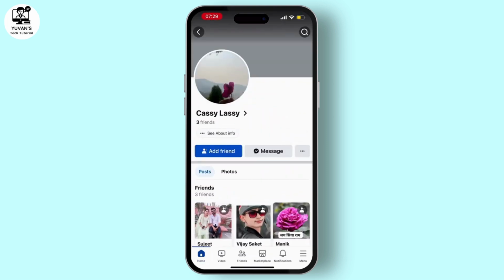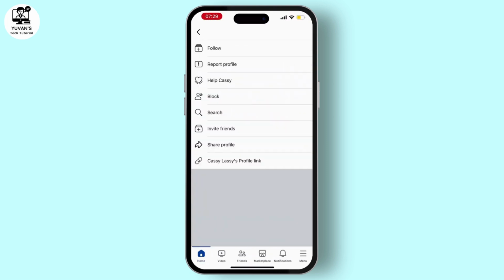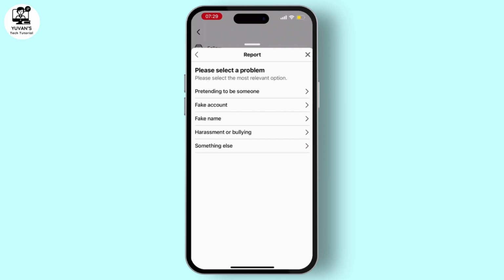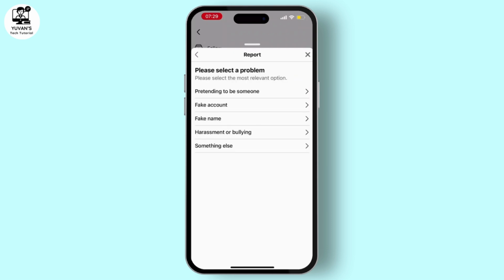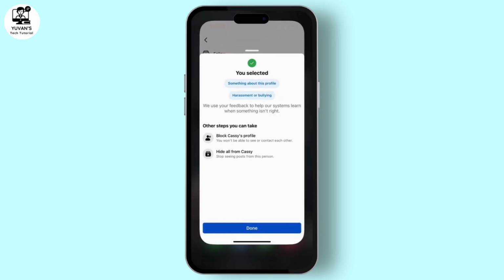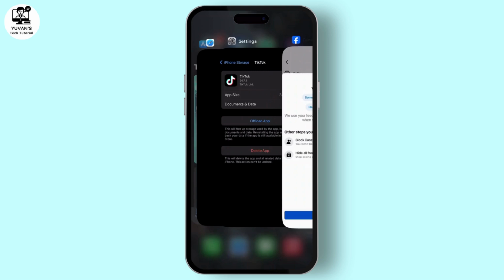How To Report Someone on else Facebook Account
Learn how to effectively report someone on another person's Facebook account in this detailed tutorial. Whether you're dealing with a hacked profile or need to report inappropriate activity, I'll guide you through the steps.

In this video, you'll discover how to report someone on someone else's Facebook account. You'll also learn essential tips on recovering a hacked Facebook account and reporting fake profiles.

Timestamps:
00:00:00 - Introduction
Learn how to report someone else's Facebook account.

00:00:10 - Open Facebook Application
Launch the Facebook app on your mobile device.

00:00:15 - Search for Friend's Account
Search for your friend's Facebook account in the search bar.

00:00:25 - Tap Three Dots
Navigate to the profile and tap on the three dots menu.

00:00:30 - Select "Report Profile"
Choose the "Report Profile" option from the menu.

00:00:35 - Choose "Something Else"
Select "Something Else" as the reason for reporting.

00:00:40 - Select Report Option
Choose the specific issue you are reporting about the profile.

00:00:50 - Submit Report
Submit the report with all the necessary details.